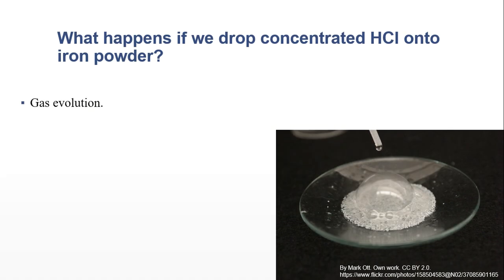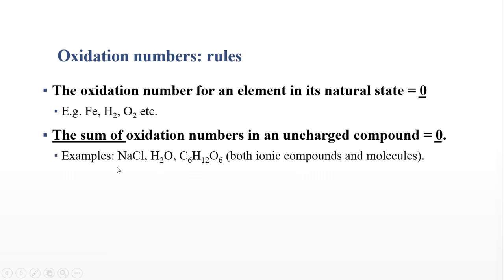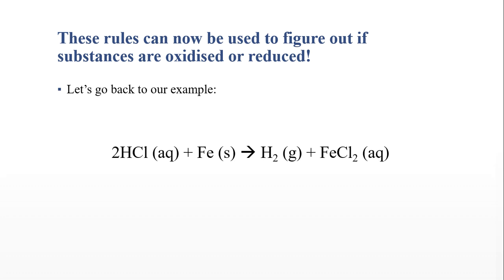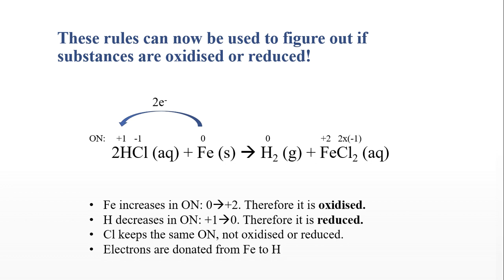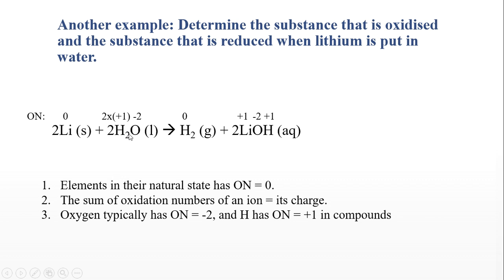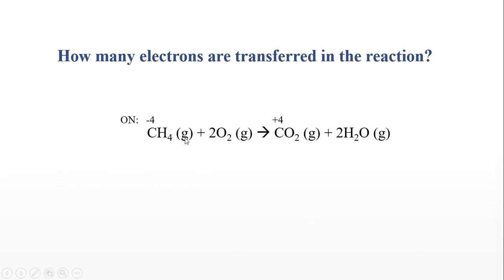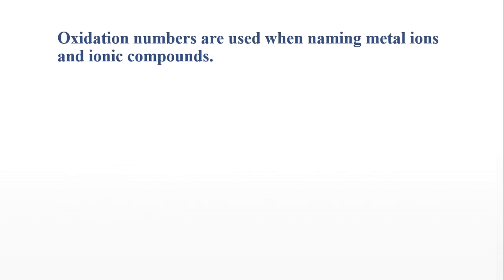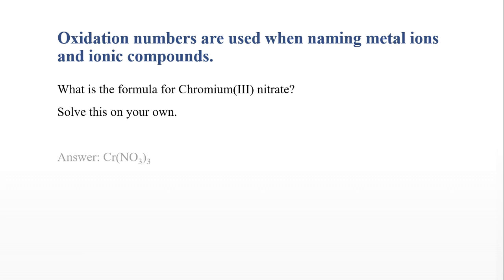Oxidation numbers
An introduction to the concept of oxidation numbers and their uses in redox reactions. I also introduce a better definition of redox reactions as well as how to name ionic compounds based on the oxidation number of the cation.